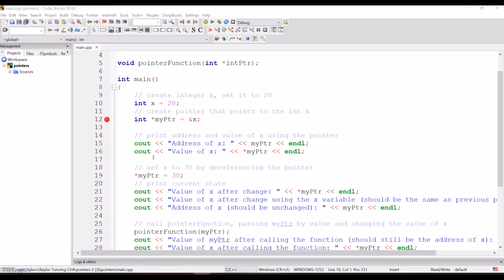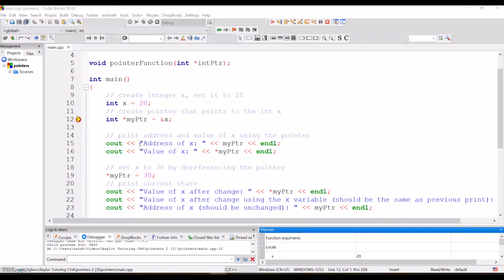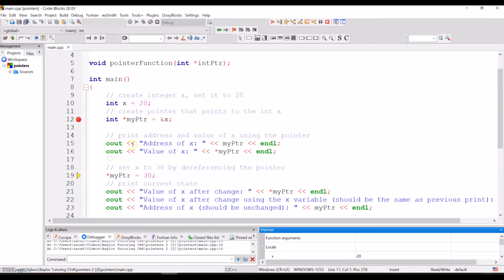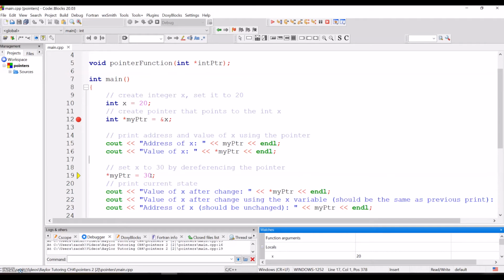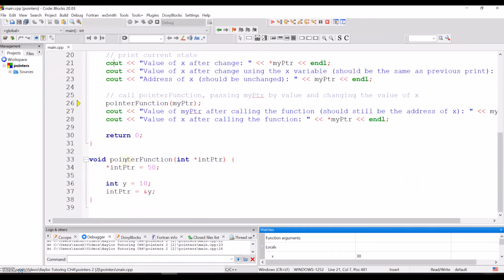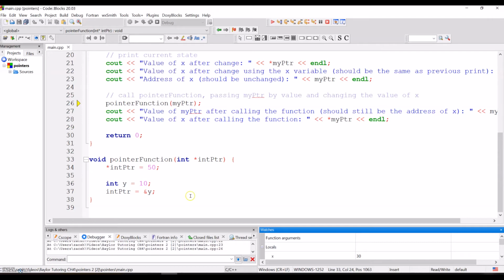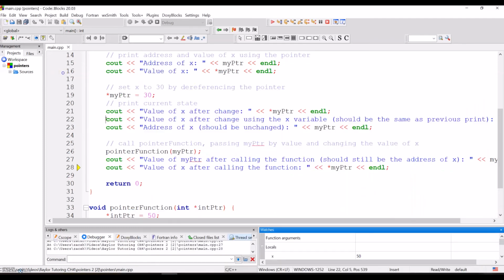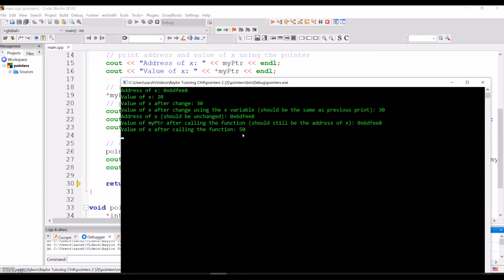Pointers in C++ - Code Example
In this video, we walk through a short C++ code example that uses pointers and addresses.